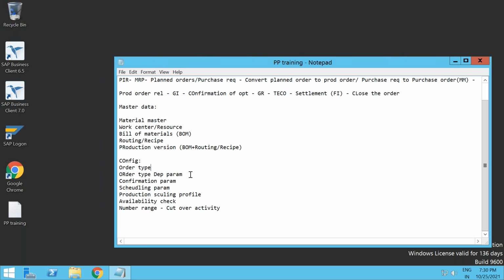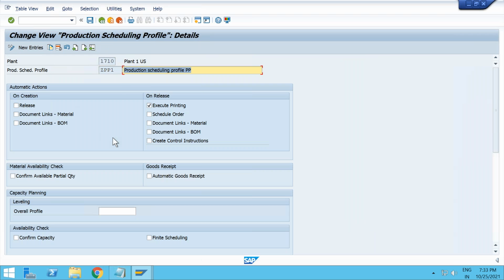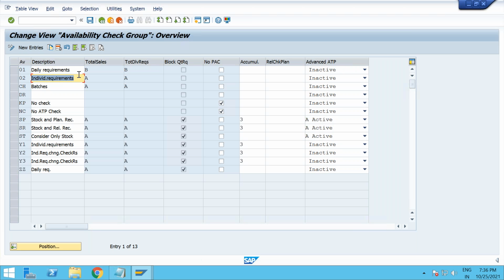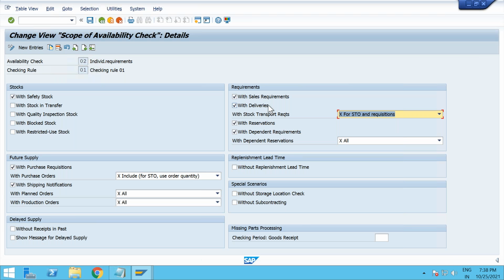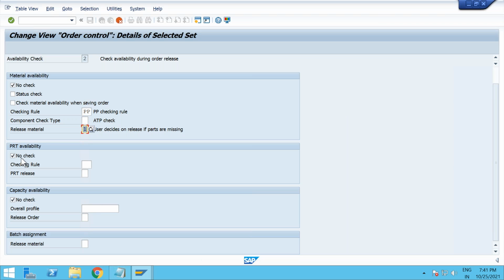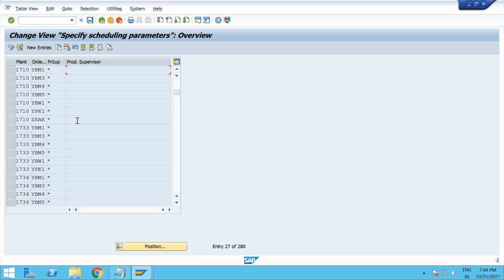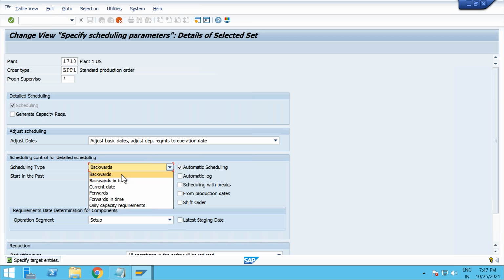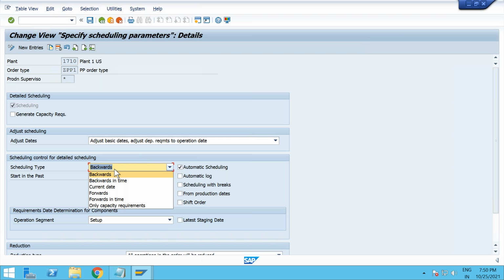SAP Production Planning Process Explained | Beginner to Advanced